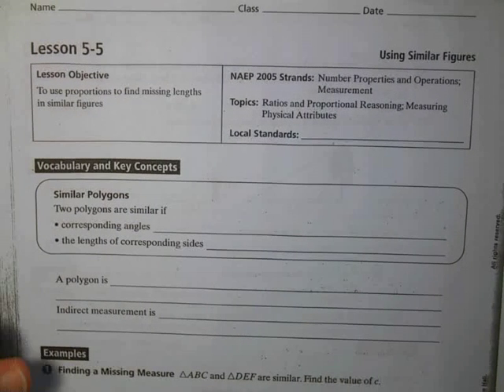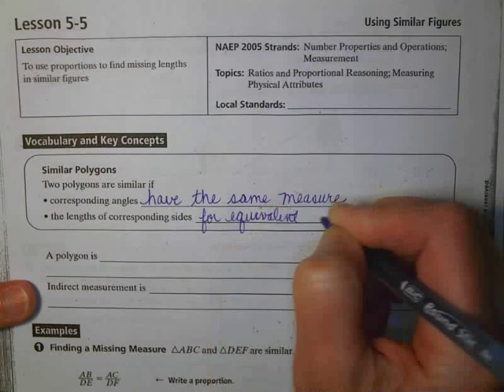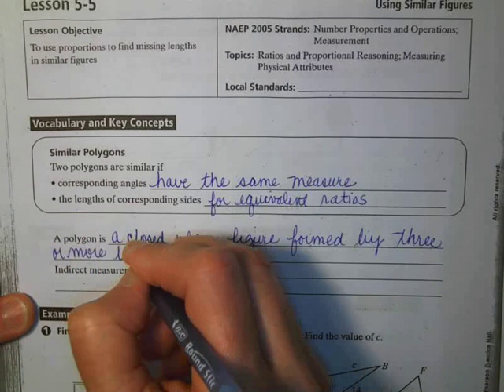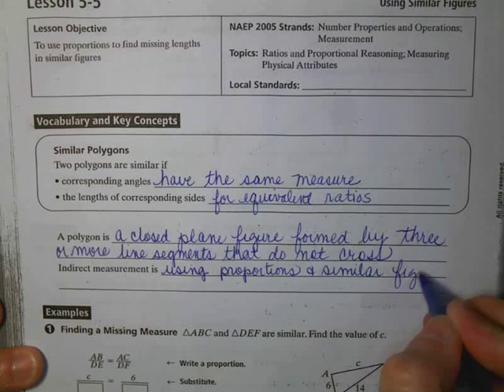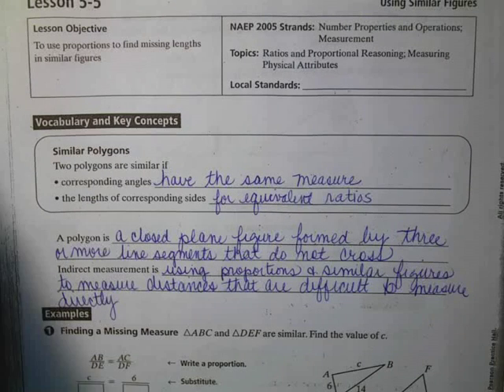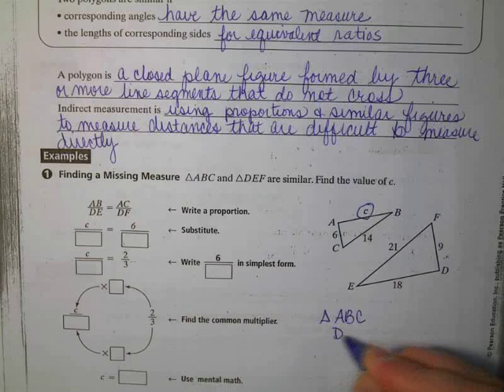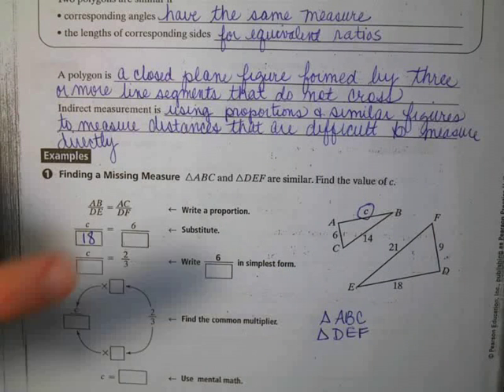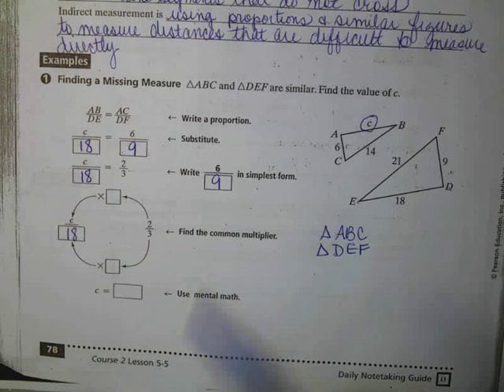C2R Lesson 5-5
using similar figures